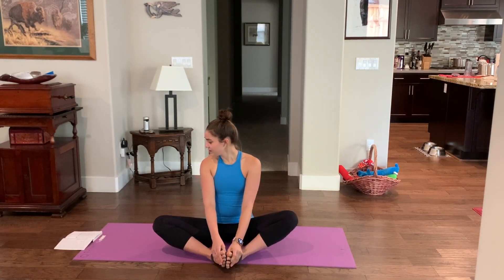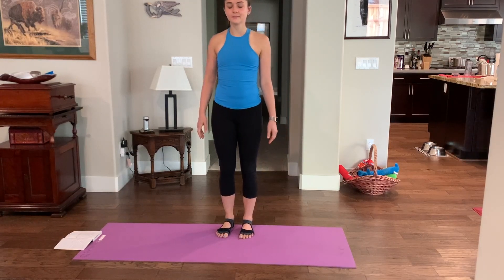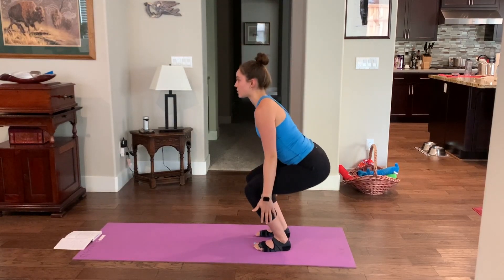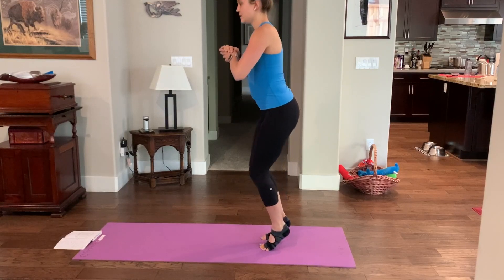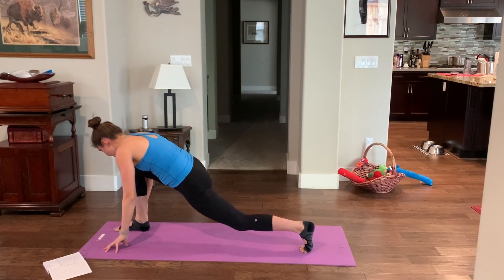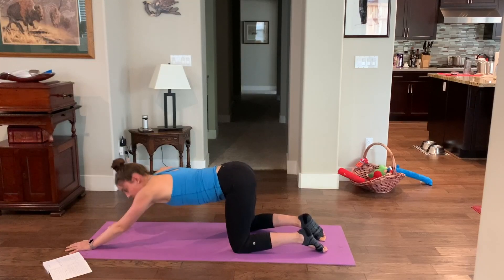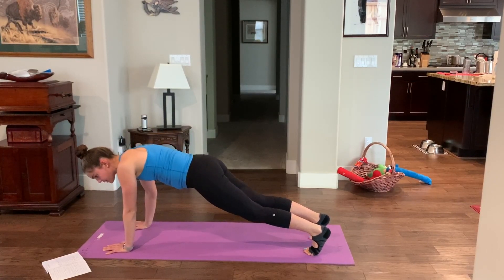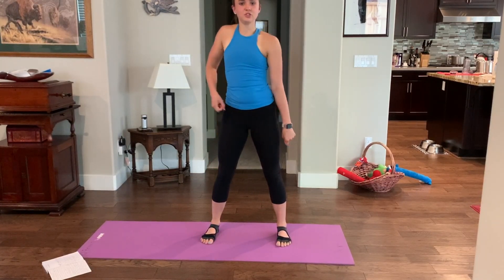Mobility Series: Part 1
Successful exercise begins with an awakened body, with circulation flowing. Pick and choose some of the following mobility exercises to create a full-body warm up or cool-down to pair with your workout. These exercises will help you establish core engagement, spinal mobility and extension,  lumbopelvic (lower back and pelvis) stabilization, and overall awareness of your body's position in space. When moving, it is integral that you learn to support extended legs and arms from your center- AKA, "the core", so as to spare creating excessive pressure at the lower back. When doing these exercises try to focus inward on your breathing and the engagement of your abdominal muscles lightly "sandwiching" your spine.

 You can follow along with these exercises, hitting pause to allow for more time per exercise, and complete a mobility-focused workout. This is part one of a compilation I've put together which includes corrective exercises I learned when interning at a physical therapy clinic, animal flow/primal movements, mat Pilates, yoga, and other functional movement patterns.

 I'm here to help you learn to move better, so the benefits of moving with strength, ease, and grace are felt in your day-to-day life. Enjoy!

The Exercises:

Wide butterfly/diamond pose cat and cows  01:10
Wide butterfly/diamond pose spinal rotation  02:24
Wide butterfly forward fold rest pose 03:30
Standing weight shifts hip-width apart and set an intention 03:40
Shoulder shrugs and unshrugs with relaxed arms 04:50
Knee bends/extensions + shoulder shrug/unshrugs + balance/lift arms overhead 05:21
Balance on balls of the feet and semi-circle lift the arms from sides to overhead 05:53
Pilates roll-down to flat back/neutral spine 06:34
Hip stirs internal/external rotation in 3-D (forward, diagonal, behind) + ankle circles 08:15
Pilates footwork for the ankle- in parallel and wide second with turn out 10:25
World’s Greatest Stretch 12:13
WGS variations for the shoulder (HBB- hand behind back to reach overhead) 14:55
Lizard stretch  16:19
Rest pose: child’s pose or puppy pose 16:44
½ kneeling turns (90/90 degree hips/knees and 90 degree goal-post arms) 17:17
Split-squat hover rotations 18:50
Inchworms + leg lifts 19:20
Squats with “Y” arms overhead 20:13
Deep yoga squat/deep ape sit with weight shifts 21:28
Deep yoga squat with arm reaches/thoracic rotation 21:50
Ape awakens- shoulder and hip mobility 22:25
Squat-stretch 23:20
Shoulder circles 23:53